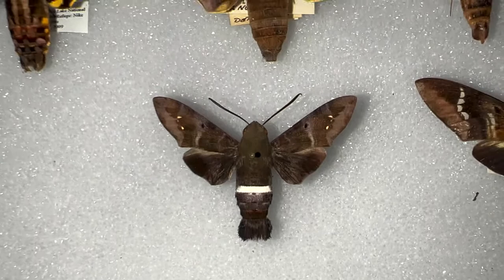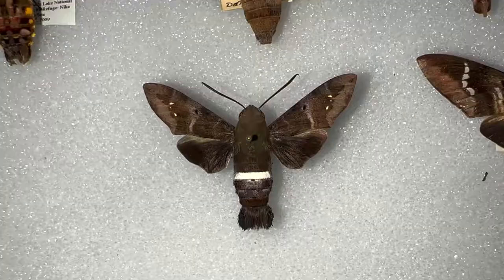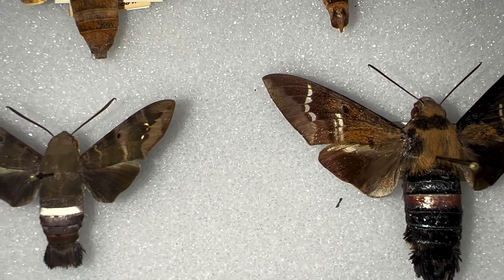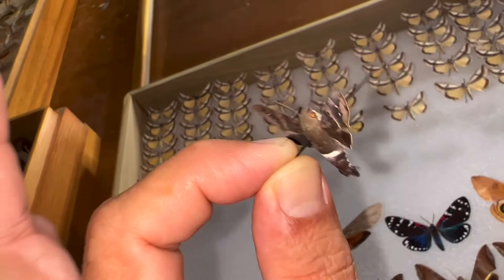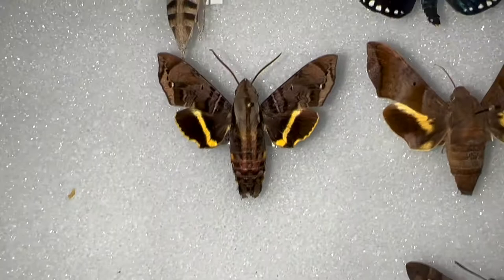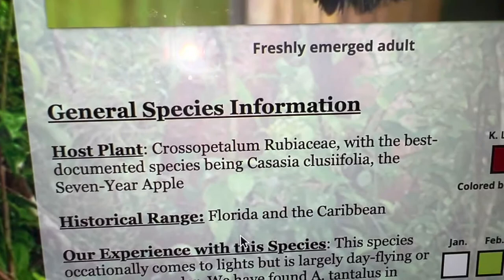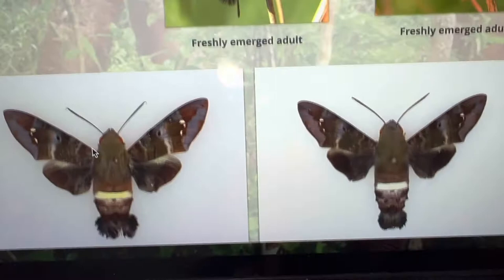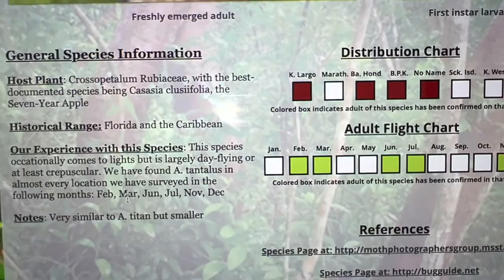THIS MOTH FLIES LIKE A HUMMING BIRD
If you are into butterfly gardening, you have most likely seen a sphinx moth that buzzes around your flowers that looks much like a hummingbird. There are multiple species of sphingid moths in North America that behave like this. In this video we want to share the life history of one of these day flying beauties - the tantalus sphinx moth. It is a day flying sphinx species that can be somewhat common in the Florida Keys and South Florida.

Hope you enjoy the video on this moth that flies like a humming bird.

Also, we would love it if you would consider joining the Southern lepidopterists' Society to become part of a community of butterfly and moth enthusiasts in the Southern United States.